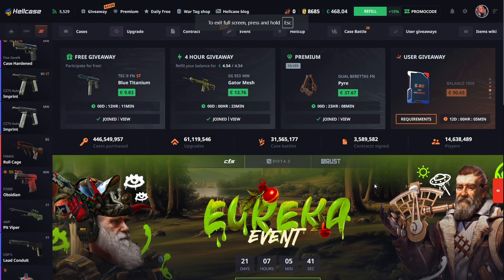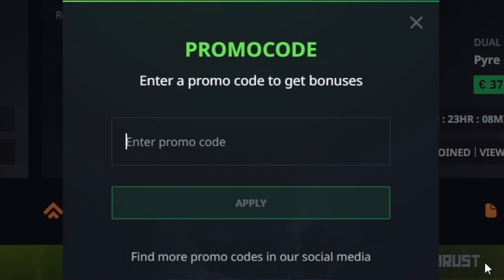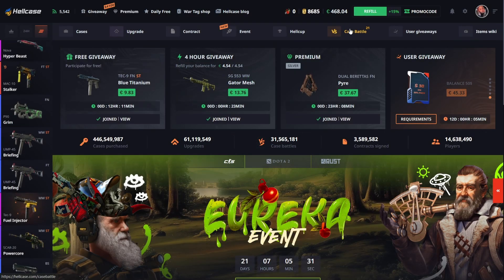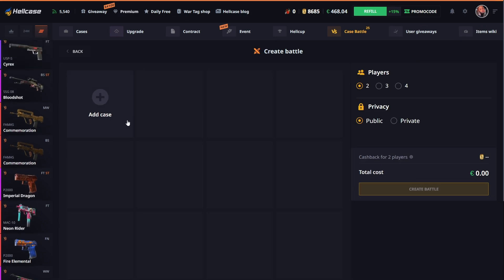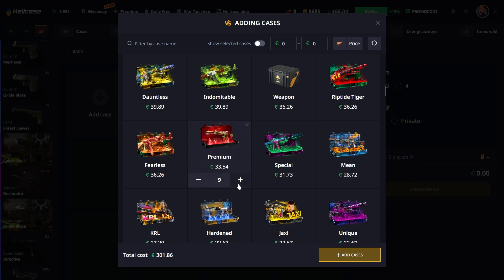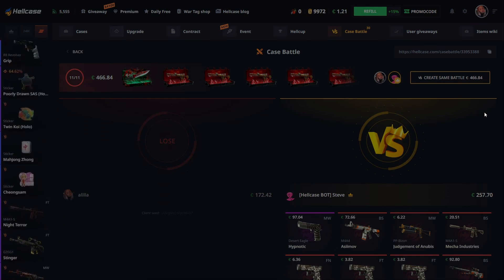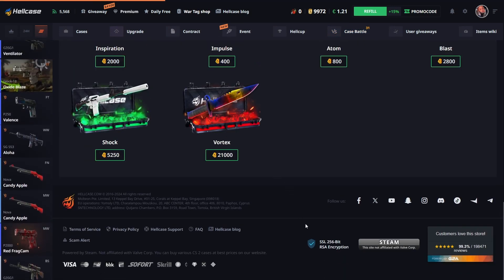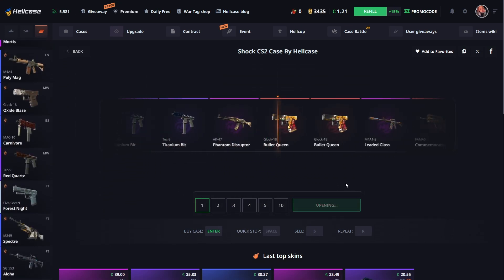DO NOT CLICK ON THIS VIDEO!!!